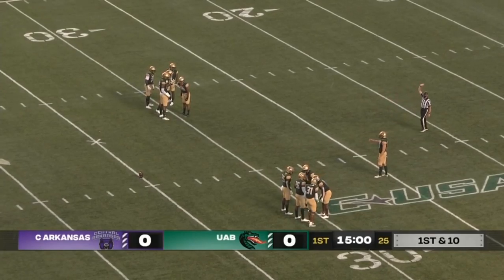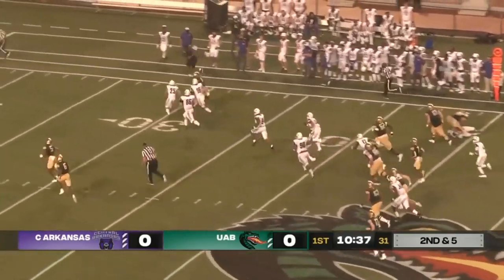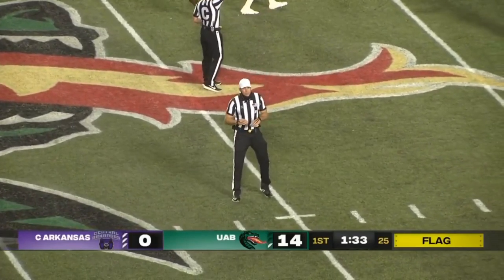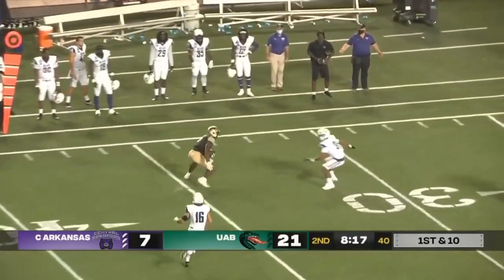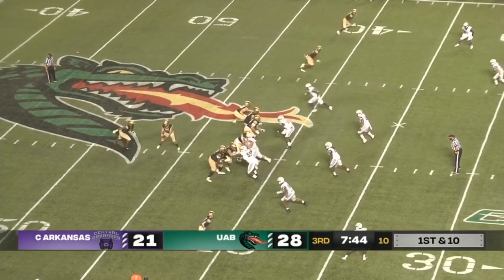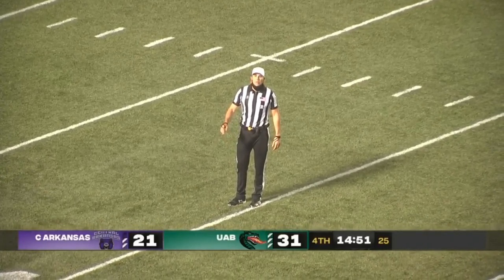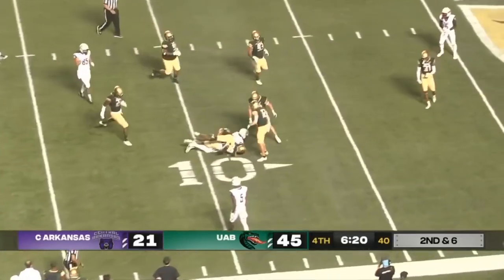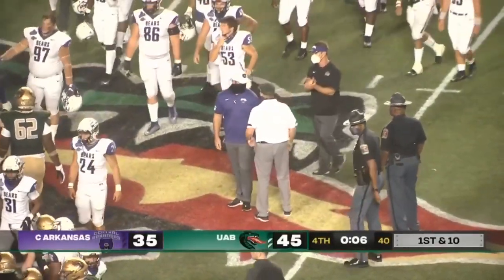Central Arkansas vs UAB Highlights | Week 1 | 2020 College Football Full Game Highlights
UAB kicks off the start of the 2020 FBS football season. They meet the 1-0 Central Arkansas Bears after they defeated Austin Peay just 5 days prior.